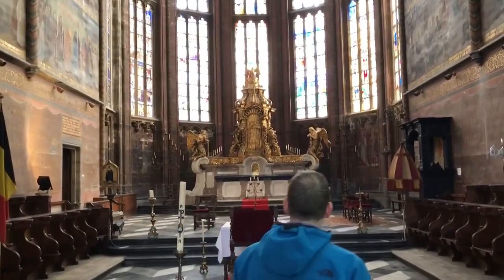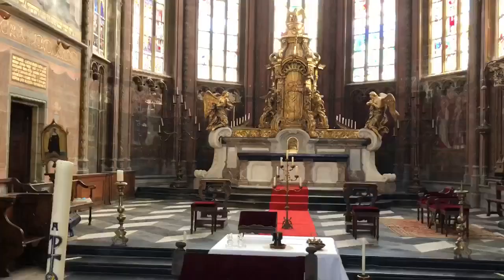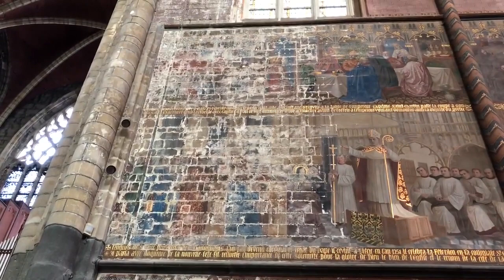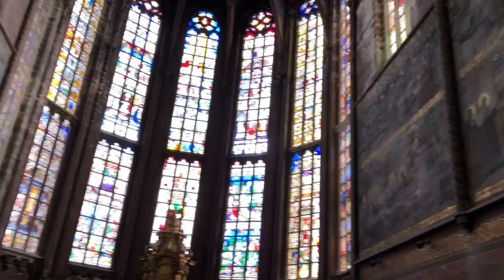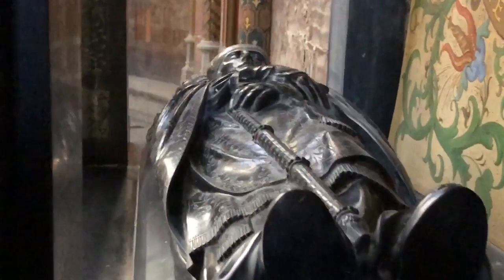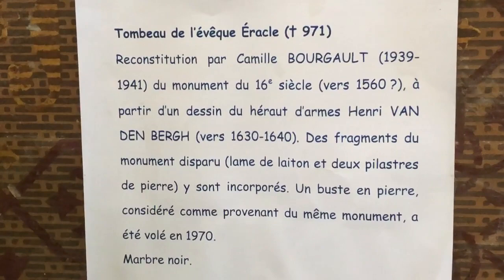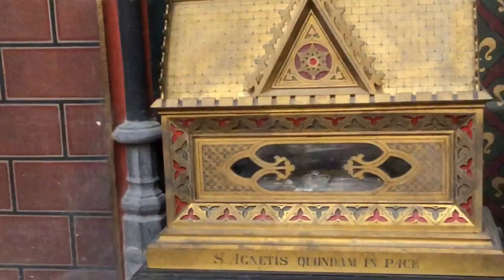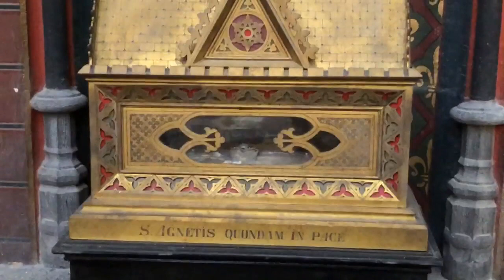Church built due to lupus: Basilica Saint Martin (Basilique Saint-Martin Liège), part 2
The Basilica of Saint Martin (La Basilique Saint-Martin Liège) in Liège, Belgium (Luik in Dutch) was originally built by the Bishop of Liège, Éracle (aka Eraclus, Heraclius, and Eraclius) in 965 AD to thank Saint Martin for curing him of the disease called lupus in 959 AD. NOTE: This is the very first time that lupus is used as the name of a disease in the historical record.

In this video (part 2 of 3 videos), Dr. Donald Thomas, gives a tour of the inside of the Basilica of Saint Martin where we will see large scenes from the life of Saint Martin, and old wooden chairs where the monks would sit (they vanished after persecution during the French Revolution; now the chairs are used by the choir). Next to the choir in the nave of the church is a black marble statue sarcophagus of the Bishop Éracle. This is supposed to be a reproduction of his actual mausoleum. Supposedly, he is buried in the Basilica's crypt, but I was unable to visit the crypt and confirm this. Inside the crypt is supposed to be a larger black Theux marble statue of Bishop Éracle

Some relics of Saint Agnetis (Saint Agnes) are also found between the sarcophagus of Bishop Éracle and the altar. She is the patron saint of chastity, young girls, and virginity. She took a vow of virginity, claiming she would only be married to Jesus. She was martyred at only 12 or 13 years old.

The Bishop of Liège, Éracle, wrote in an affidavit that while traveling in Italy in 959 AD to visit Pope John XII (who named him the new Bishop of Liège), he developed a severe disease, causing body pain and open sores. His doctors told him he had a disease called lupus because the sores looked like the bites of a wolf (wolf in Latin is lupus). They prescribed that two freshly killed chickens be placed on the Bishop’s open sores twice daily. Of course, this did not help, and he felt he was dying. He traveled to the Shrine of Saint Martin of Tours in Tours, France and he lay in front of Saint Martin’s tomb and prayed to be healed. On the 7th night, Saint Martin and Saint Brice (who was buried close by) came to him and healed him of his lupus. When the clergy of the church saw him in the morning, he looked perfectly healthy except for a small reddish scar where one of the sores previously was. Bishop Éracle was then so happy, he traveled back to Liège, determined to build a collegiate church as thanks to Saint Martin for healing him.

Even though Éracle poured his own money into building the church as a “thank you” for being healed of lupus, he originally planned to dedicate it to the Virgin Mary and Saint-Lambert. Saint-Lambert was a previous bishop of Maastricht (the region of Belgium that contains Liège). Bishop Eraclus died in 971 and was buried in this new church that he was building. His successor, Prince-Bishop Notker, decided to actually name the new church after Saint Martin (instead of after Saint-Lambert) due to the miracle healing of Bishop Éracle.

The current Basilica of Saint Martin that we are visiting in Liège was built upon the remains of the old church beginning in 1410 with the building of the square tower then the Gothic choir and then the nave beginning in 1506.

The original collegiate church of Saint Martin was burned down on the night of August 3, 1312. The people of Liège were fighting against the nobility of the town, and while the nobility was hiding and walled up inside the church (thinking that they were safe), the towns' citizens burned the church along with the dozens of nobility who were hiding inside. This event is now known as the Måle Saint-Martin.

The Basilique Saint-Martin is located on the Publémont at Mont Saint-Martin 66, 4000, Liège, Belgium. I do not know much about Catholic orders of churches, but it was initially built by Bishop Eracle as one of the eventual 7 Collegiate Churches of Liège. On May 9, 1886, the current structure was raised to the rank of Minor Basilica by Pope Leo XIII due to the importance of the cathedral being a place of pilgrimage for the Fête Corpus Christi (The Feast of Corpus Christi). There is a Swiss Guard sword standing in front of the choir wooden chairs since it is a Basilica; Dr. Thomas gets to even hold it in this video.

Go to part 3 of this video series to see the statues of Saint Juliana and Saint Agatha.

If you have lupus, I hope you are able to travel to Liege, Belgium and visit the Basilica of Saint-Martin ... built because the Bishop of Liege was cured of lupus by Saint-Martin in 959 AD.